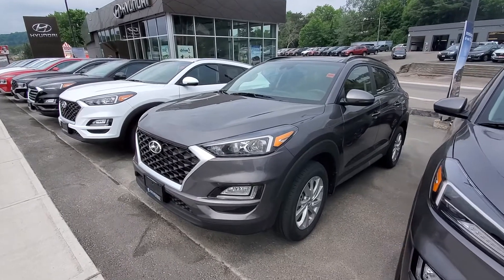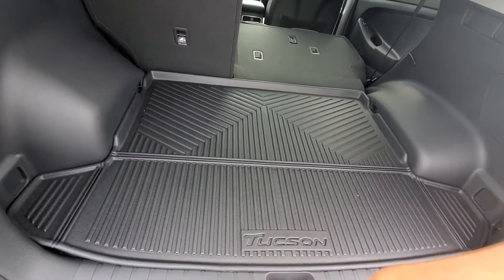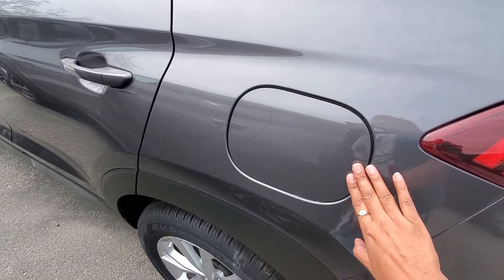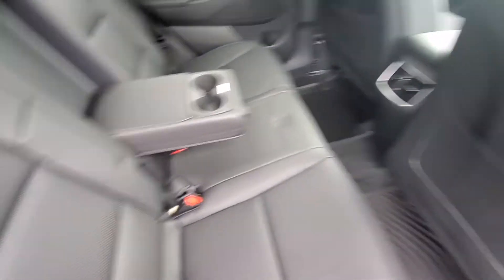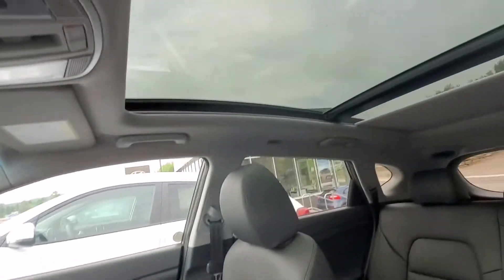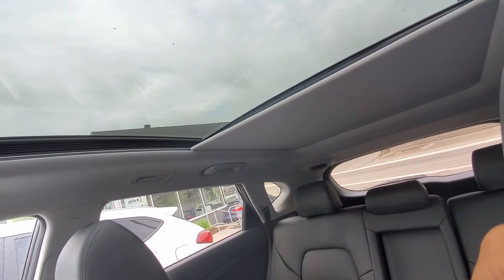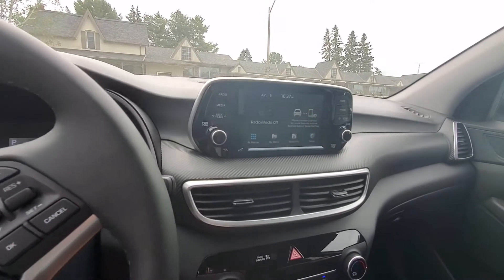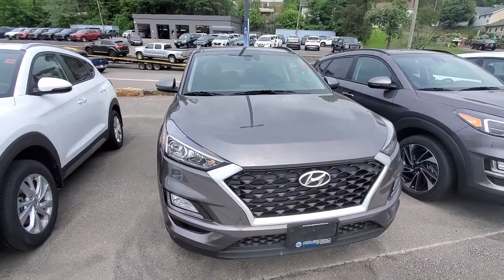2021 Hyundai Tucson Preferred Sun and Leather for Cindy